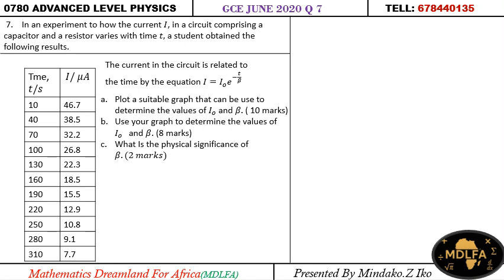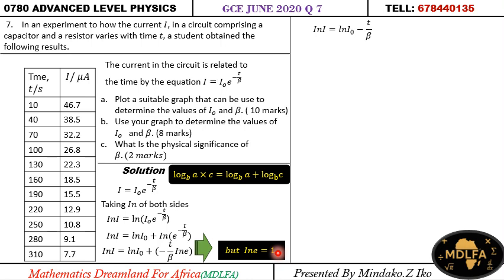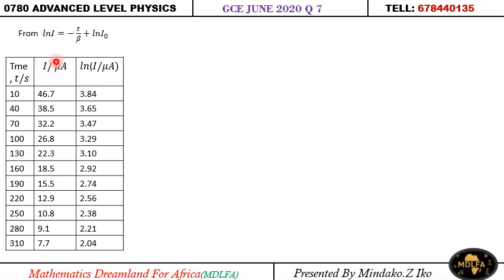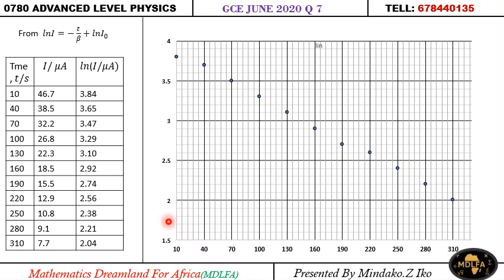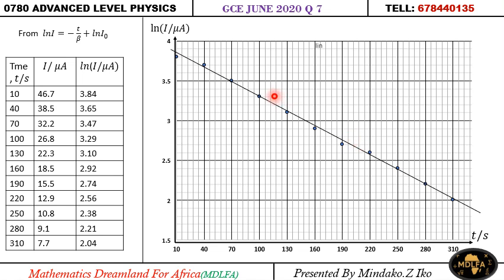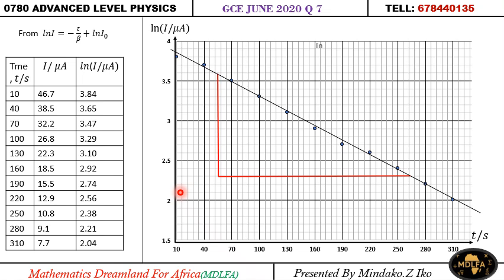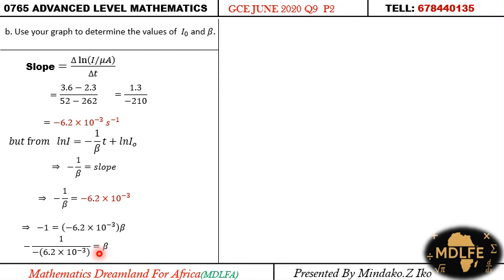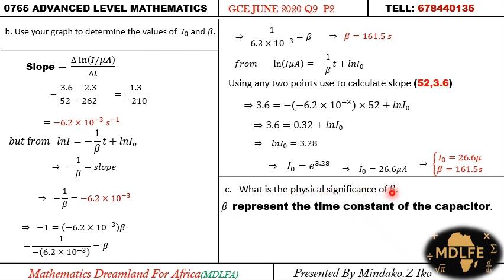0780 ADVANCED LEVEL PHYSICS || GCE JUNE 2020 Q7 P2 || DATA ANALYSIS SOLUTION.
In this video, we go step-by-step through A-Level Physics Paper 2 (2020) – Question 7: Data Analysis.
You’ll learn how to:
✅ Interpret and analyze experimental data
 Draw and use best-fit lines on graphs
 Determine gradients and intercepts accurately
 Handle uncertainties and errors in measurement
 Present your results clearly for full marks

This video is perfect for A-Level students preparing for the Cameroon GCE, WAEC, or any A-Level Physics practical exam.

 Topics covered:

Data handling and plotting

Uncertainty estimation

Linearization of data

Gradient and intercept calculation.

💬 Drop your questions in the comments — I’ll reply to help you understand better.